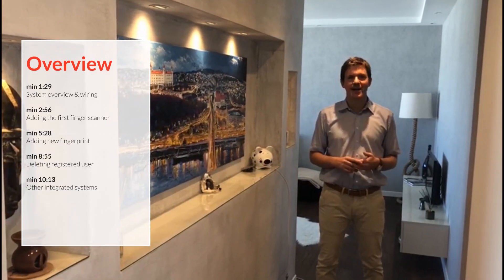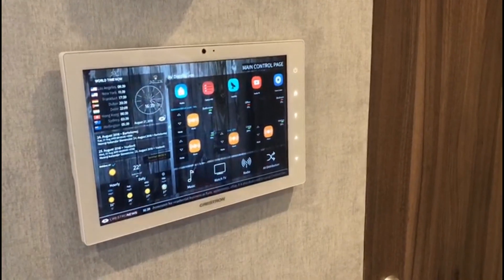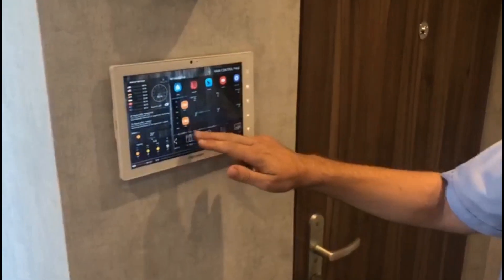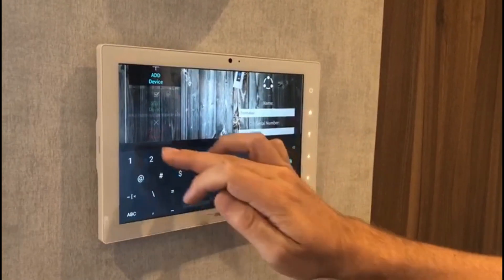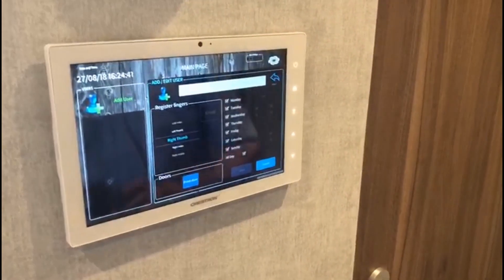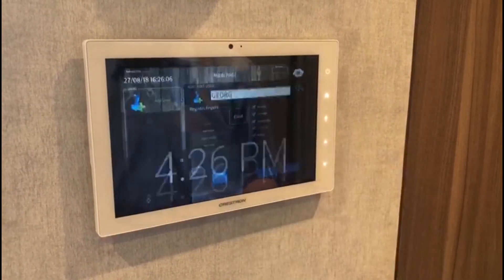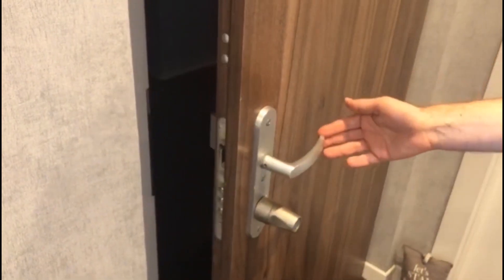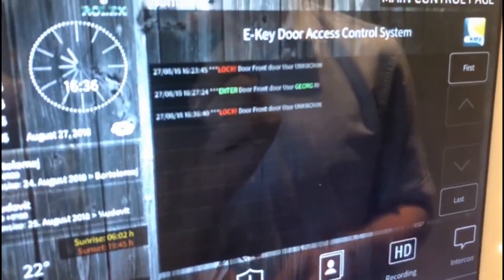ekey and Crestron - Integration of a biometric access control system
Check-out this video on an extended integration between ekey and Crestron - Fingerprints/Users respectively Finger Scanners are all managed centrally via the Crestron Touch Panel. Turning Crestron into a biometric access control system powered by ekey. The video includes a short tutorial on how to set up the connection and should give you a brief overview of what’s possible. If you want to know more feel free to touch base with us.